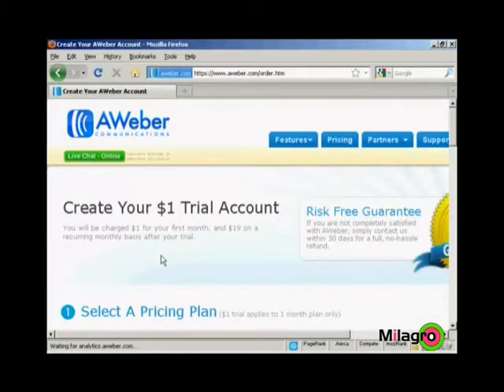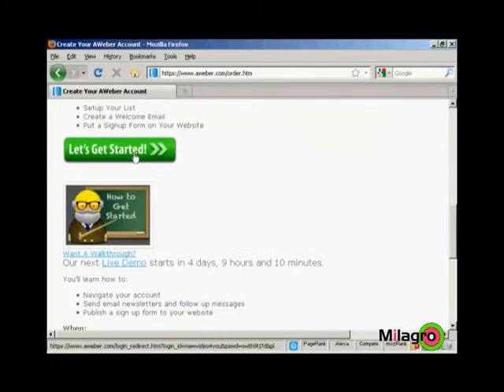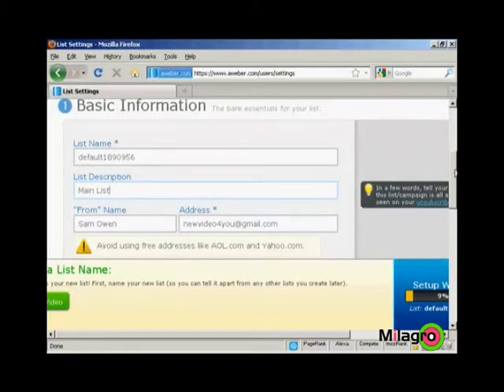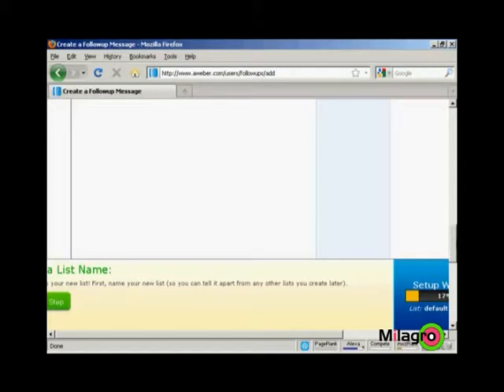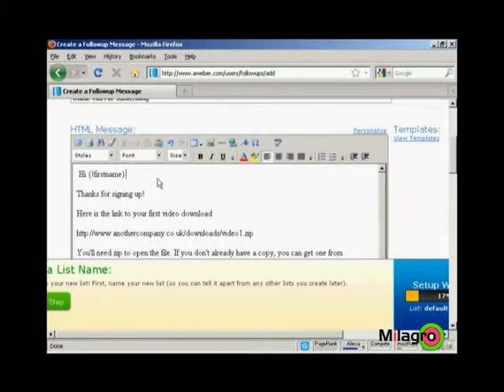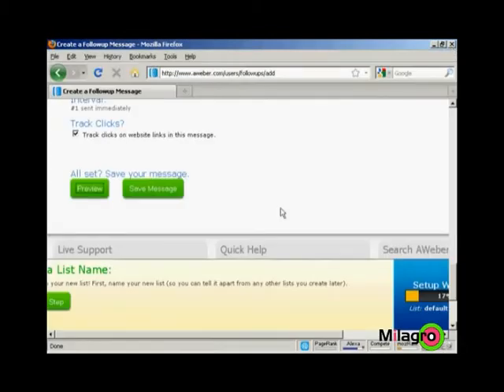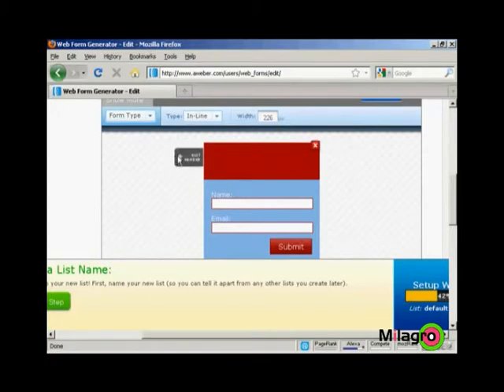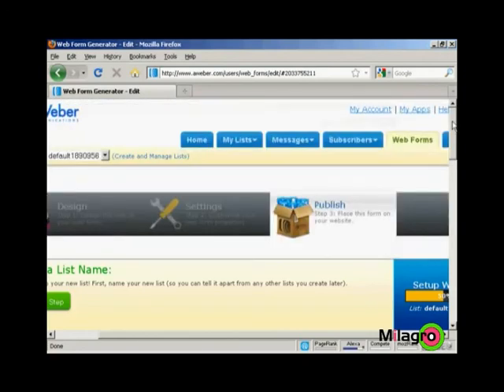How to set your AWeber Autoresponder Account | Internet Marketing Videos | Milagro Fusion Marketing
http:// MilagroFusionMarketing.com  How to set your AWeber Autoresponder Account 30 Power Packed 'How To' Internet Marketing Tutorial Videos That will increase your Internet Marketing Knowledge and boost your Income.